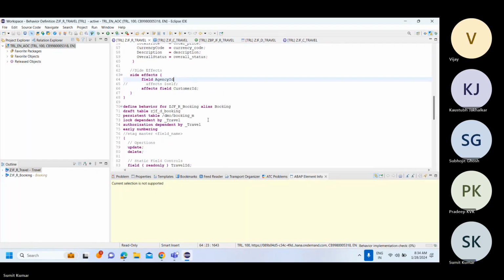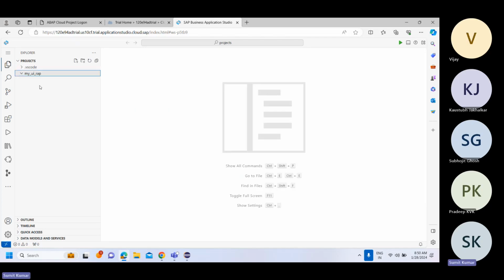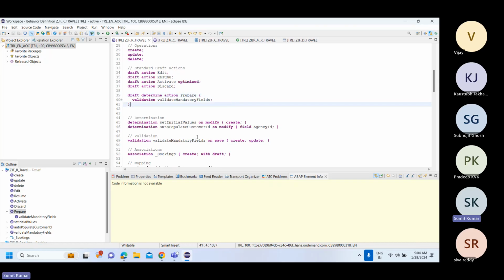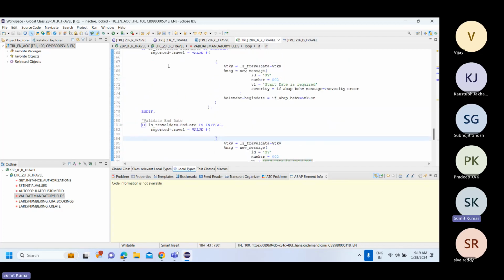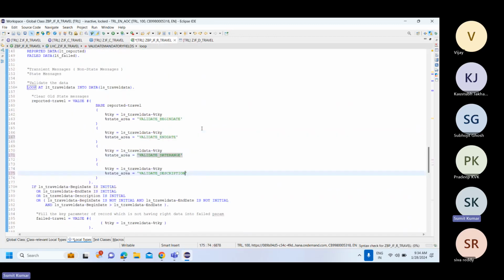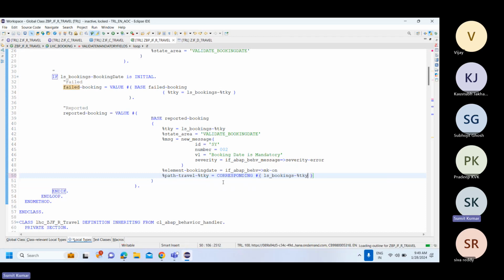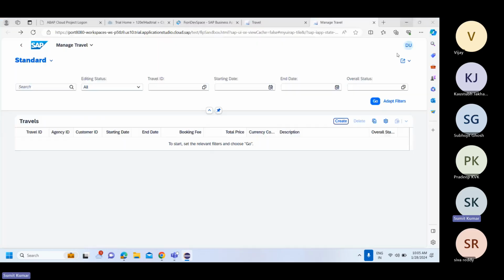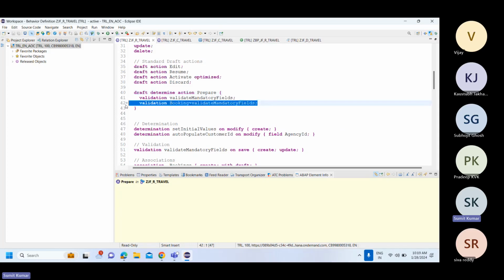RAP Day 5 Batch Jan Feb 2024